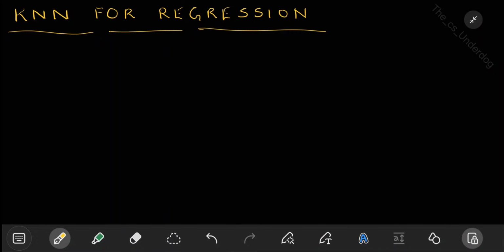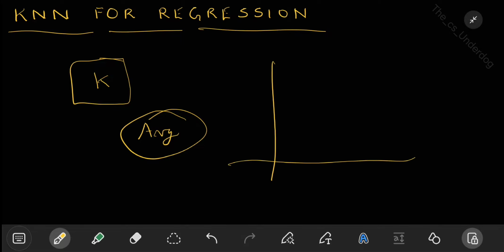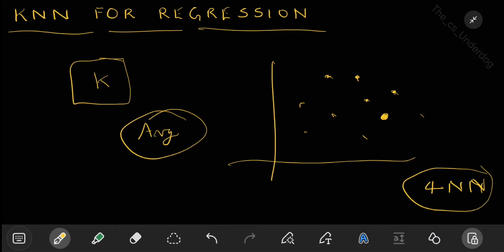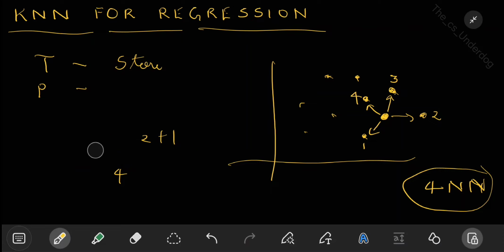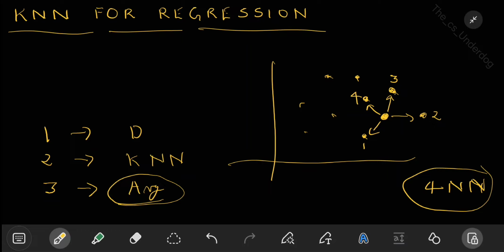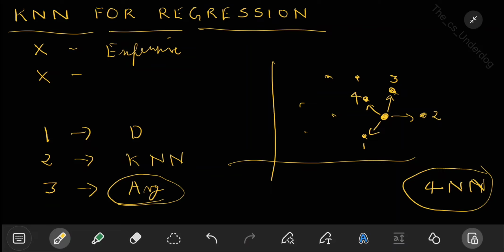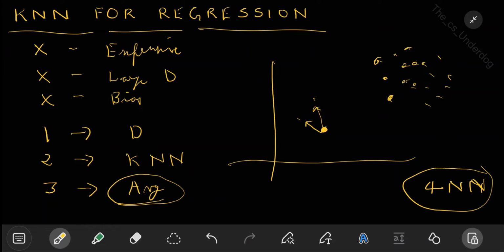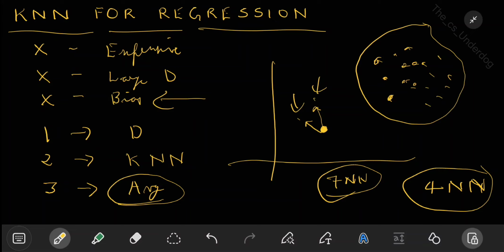KNN for Regression | Machine Learning Lecture 46 | The cs Underdog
This lecture explains how K nearest neighbours method can be used to solve regression problems. It also goes through the advantages and disadvantages of this technique.